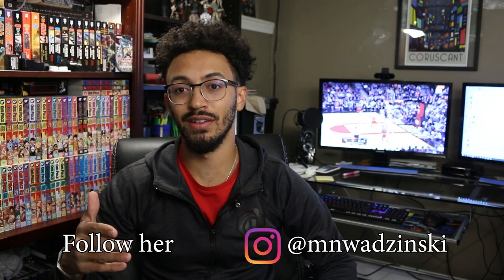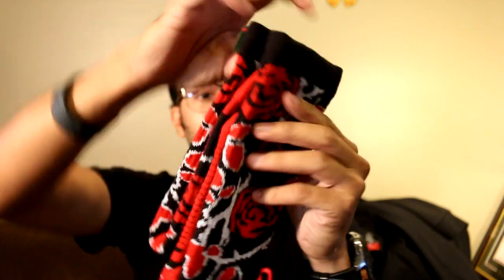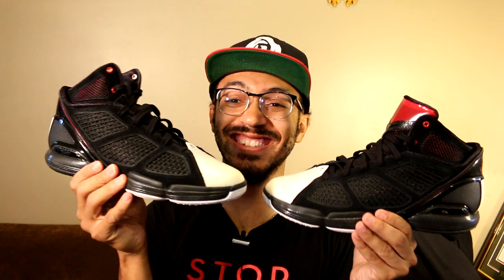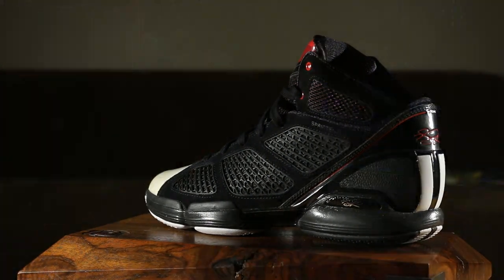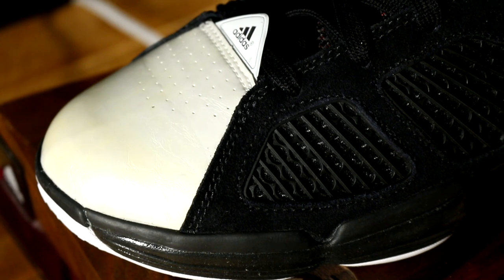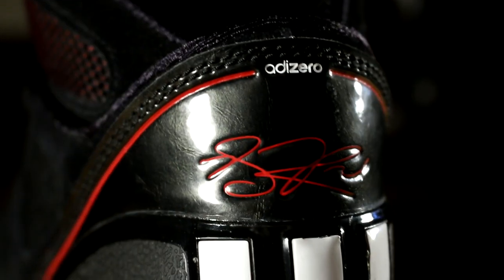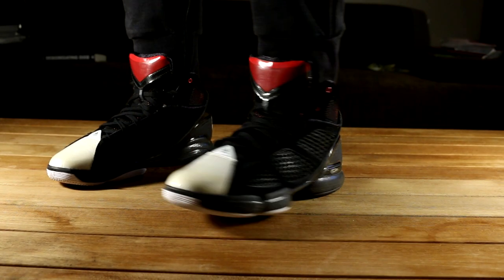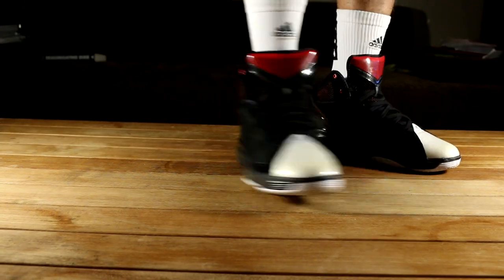Adizero Rose 1.5 Away White toes: Detailed look and Review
Hey everyone! Back with another review today. Celebrating D-Rose's birthday! Happy birthday Derrick! I hope you all enjoy the video!